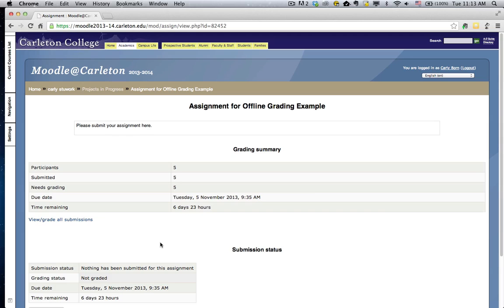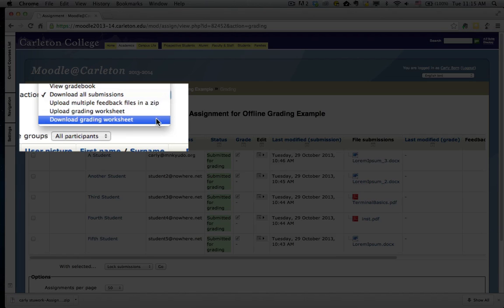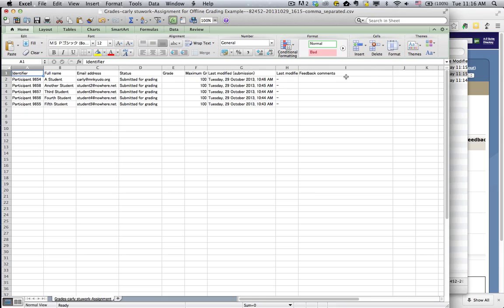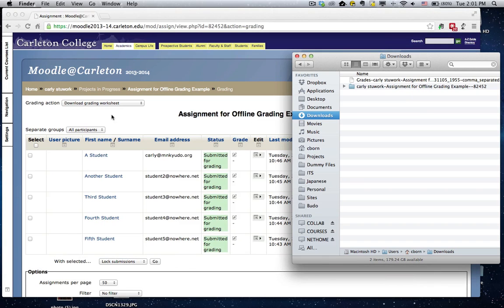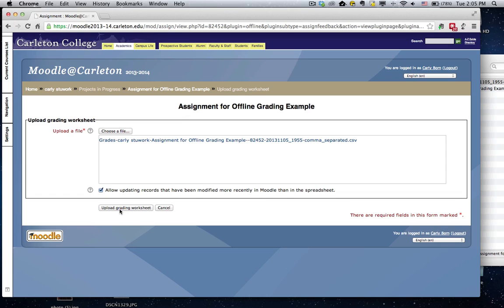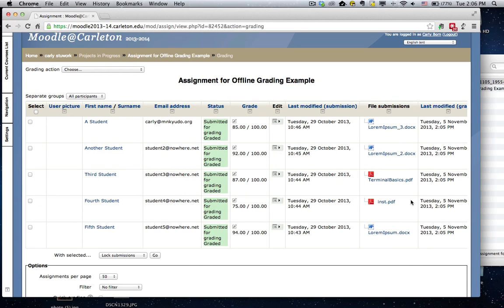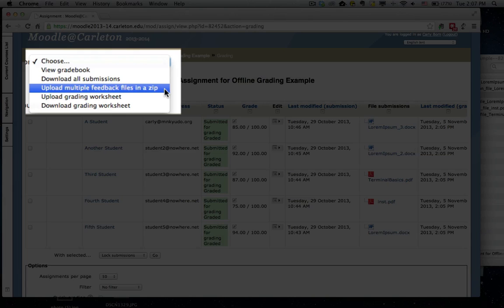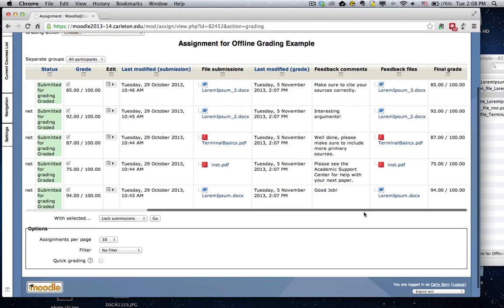Using Offline Grading - Moodle 2.4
This screencast describes how to use the Offline Grading Worksheet and the bulk download/upload of student submissions in the Assignment module of Moodle 2.4  Using these features together makes it possible to do all of your grading offline (e.g on a plane, at the lake, etc), and then upload it all to Moodle later.